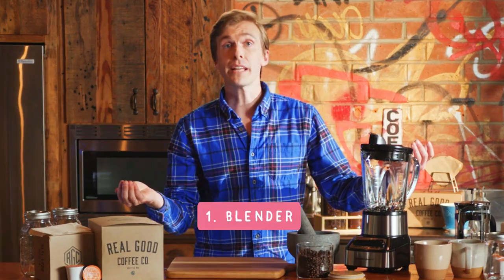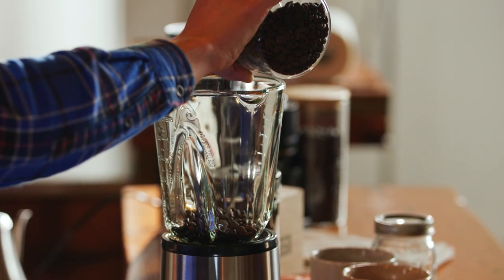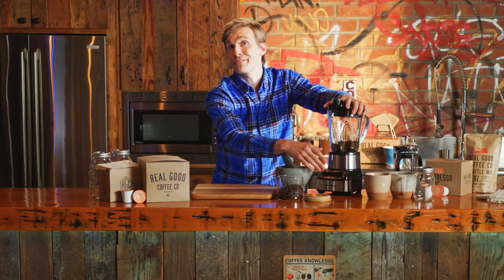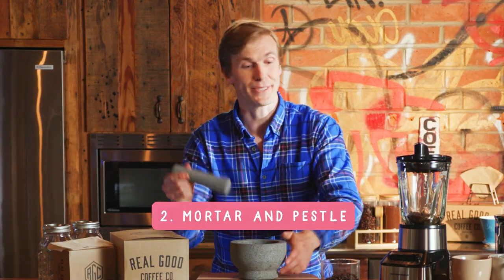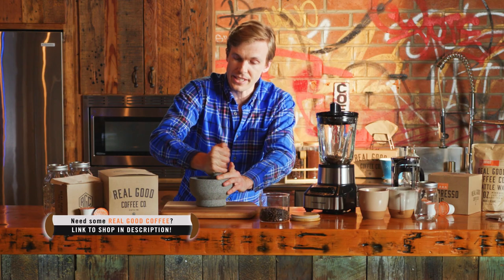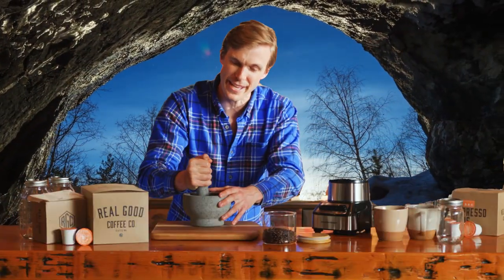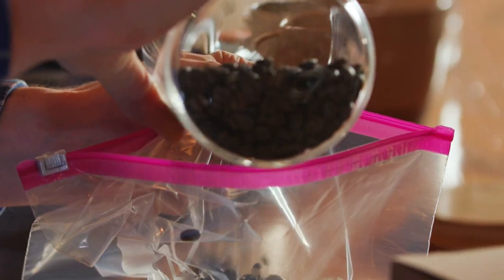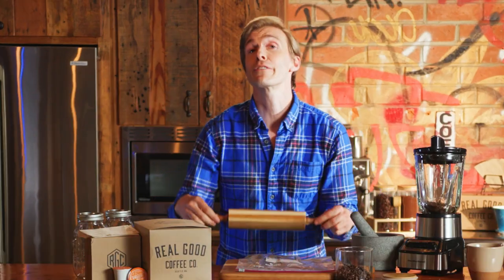Coffee Grinding Extravaganza: 3 Creative Methods for Grinding Beans Without a Coffee Grinder!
Need some real good coffee?

Calling all coffee enthusiasts and home baristas! Welcome to our coffee lover's paradise, where we unveil three ingenious methods to grind coffee beans without a coffee grinder. If you find yourself without the conventional equipment, fear not! Join us in this exciting and comprehensive YouTube video, where we explore three unique techniques to elevate your coffee game and savor the richness of freshly ground coffee at home.

🔸 Method 1: Grinding Coffee Beans with a Ninja Blender 🔸
Unlock the secrets of grinding coffee beans using your versatile Ninja blender. Whether you prefer French press, pour-over, or drip coffee, we've got you covered! Watch as we guide you step-by-step to attain the perfect grind consistency for your preferred brewing method. Say goodbye to uneven grinds and say hello to the captivating aroma of freshly ground coffee beans in the comfort of your kitchen.

🔸 Method 2: Embracing Tradition with a Mortar and Pestle 🔸
Travel back in time and rediscover the age-old art of manual coffee grinding with a mortar and pestle. Immerse yourself in the nostalgic experience as we demonstrate how to skillfully grind coffee beans by hand. Unleash the full potential of this ancient method, mastering grind sizes for espresso, cold brew, and more.

🔸 Method 3: Crushing Beans in a Freezer Bag with a Rolling Pin 🔸
Step into the realm of creativity with this unconventional yet surprisingly effective approach. Learn how to crush coffee beans using a simple freezer bag and a rolling pin. Witness the magic as we extract the best flavors from the beans without a traditional grinder. This method offers both simplicity and satisfaction for your coffee grinding needs.

Throughout this comprehensive tutorial, we address your burning questions and provide valuable insights:
✅ How to use coffee beans at home without a coffee grinder?
✅ What to do when you lack a coffee grinder but crave a fresh, aromatic cup?
✅ How to process coffee beans using alternative methods?
✅ How to beat coffee in a mixer and achieve consistent grinds every time?
✅ How to grind coffee beans with Breville, Delonghi La Specialista, and other appliances?
✅ How to make ground coffee at home without a coffee maker or Keurig?
✅ How to make ground coffee powder and explore creative culinary uses for coffee grounds?
✅ How to make coffee using ground beans and achieve your favorite coffee style?

But wait, there's more! We've included bonus tips and tricks for coffee enthusiasts:
💡 Discover how to grind roasted coffee beans at home like a pro.
💡 Learn how to make ground coffee without a coffee machine or Keurig.
💡 Explore various methods for grinding a coffee bean without a traditional grinder.
💡 Find out how to grind coffee beans in a blender or a Breville machine.

Coffee lovers, this is your ultimate gateway to a world of innovative coffee preparation! Join us on this flavorful adventure, and with each method, we'll brew a delectable cup to savor together.

Whether you crave a velvety espresso shot, a smooth pour-over, or a delightful French press brew, these alternative methods will fulfill your coffee desires. Save money, embrace tradition, and get creative with us as we delve into the art of coffee bean grinding. Let's embark on this coffee grinding extravaganza together!

*Video Chapters:*
00:00 - Intro
00:11 - How to use a blender to grind coffee
00:28 - How to grind coffee with a mortar and pestle
00:47 - How to grind coffee with a rolling pin

*Our Story:*
As a roaster based in Seattle, the coffee city, Real Good Coffee Co is a small business run by people who love good coffee just as much as you do. We have over 30 years of experience sourcing coffee and crafting the best roasts. But while we are coffee purists, we are not coffee snobs. We care more about the taste of the coffee than any label. Put simply, we are real good people making real good coffee.